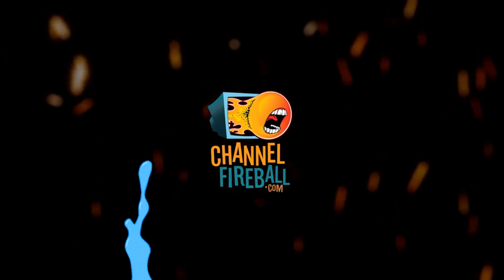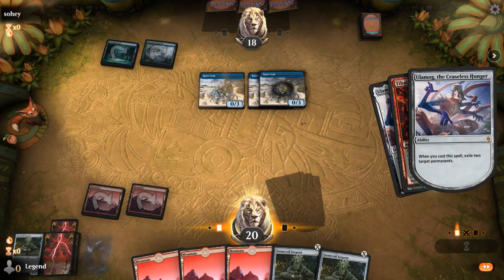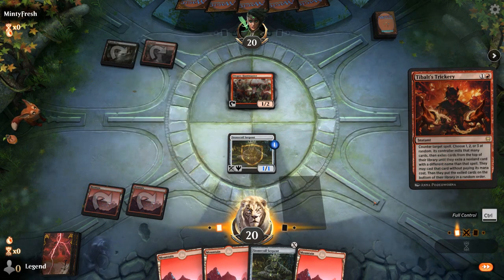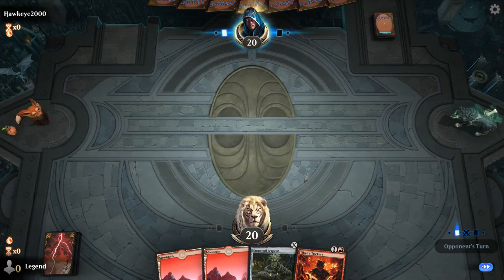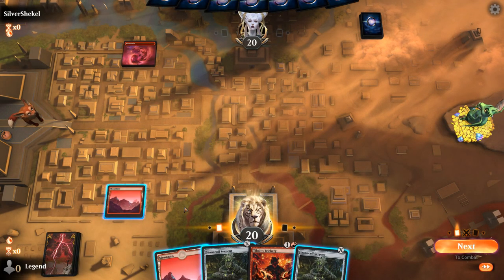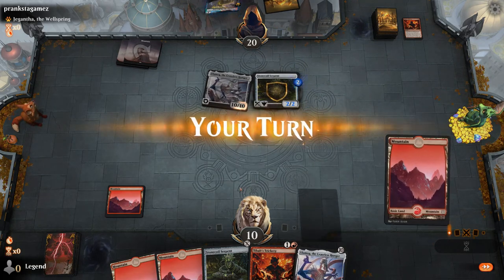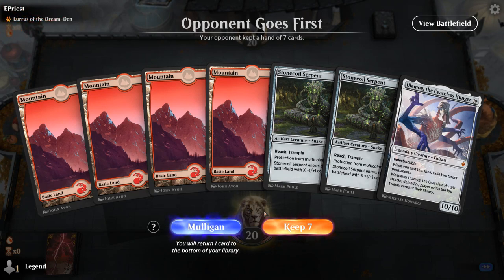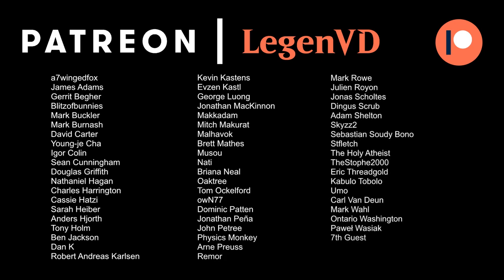MTG Arena - New Historic - Newlamog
Magic: The Gathering Arena deck tech & gameplay with a Tibalt's Trickery combo deck, featuring Ulamog, the Ceaseless Hunger in New Historic.

00:00 - Deck Tech
02:00 - Match 1
03:07 - Match 2
05:00 - Match 3
07:02 - Match 4
08:57 - Match 5
11:18 - Match 6
12:16 - Match 7
13:34 - Match 8
15:54 - Match 9
17:52 - Match 10
21:35 - Match 11
23:37 - Match 12
26:21 - Match 13
30:22 - Match 14
32:47 - Match 15
36:09 - Match 16